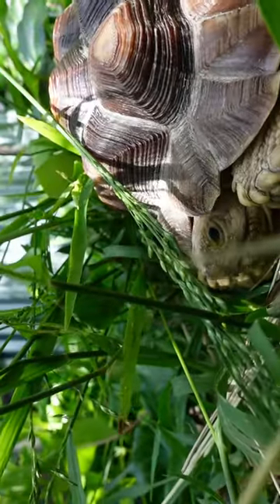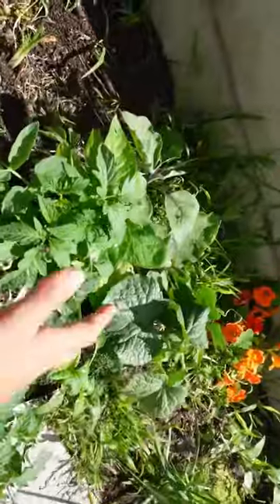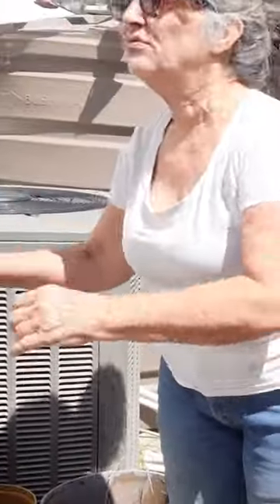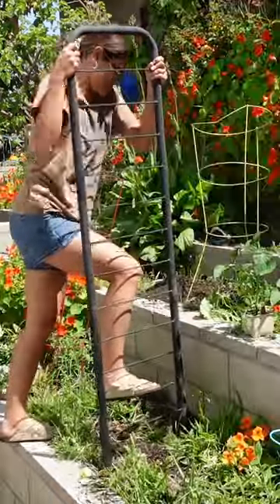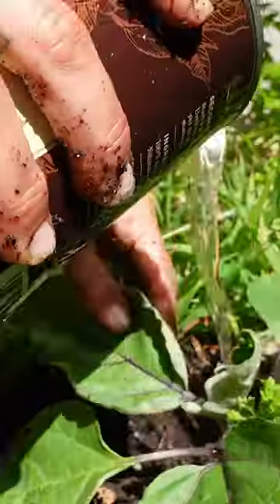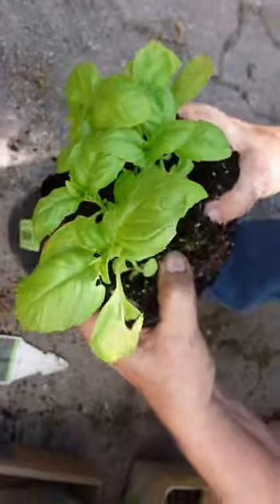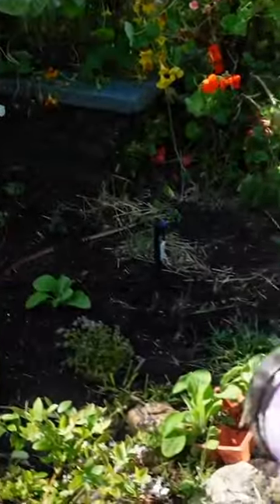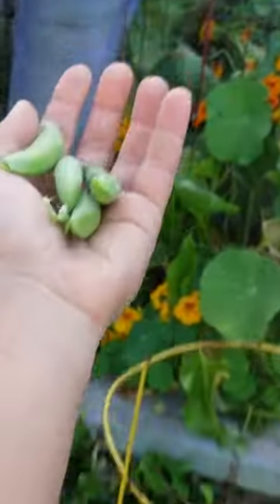Planting tomatoes for the summer 🍅🥒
day three 🍅🥒🌿☕️ after the last two days of pulling the weeds and spreading the compost, today is planting day! idk about you but summer fruits & veggies are my FAV! stone fruit, tomatoes, squash, and berries 🤤🍑🍓🍅🥒

how cool is that rainwater hose?! after all the storms this winter, mom’s rain tanks are FULL!! i love that we get to use that precious resource to water our plants 💦